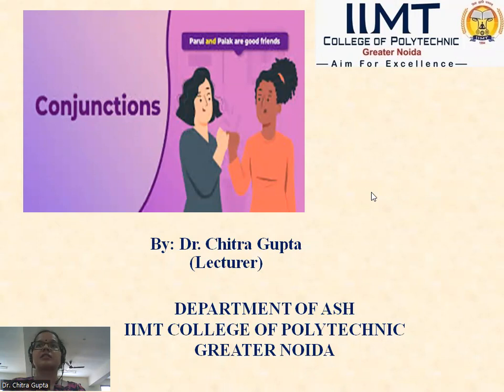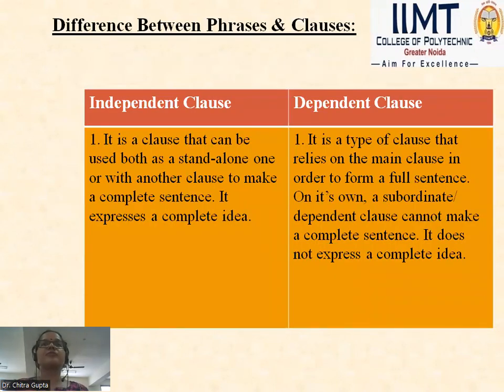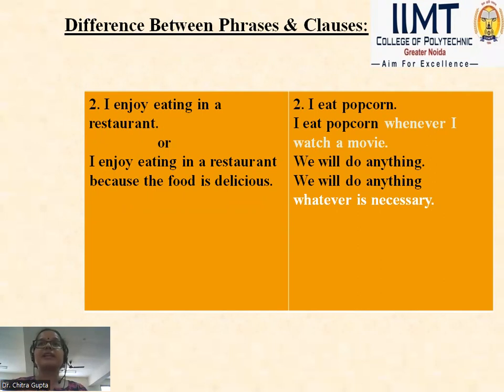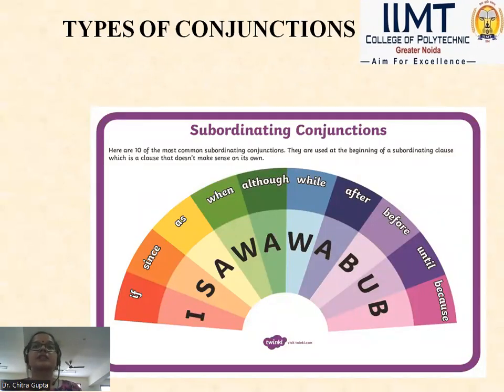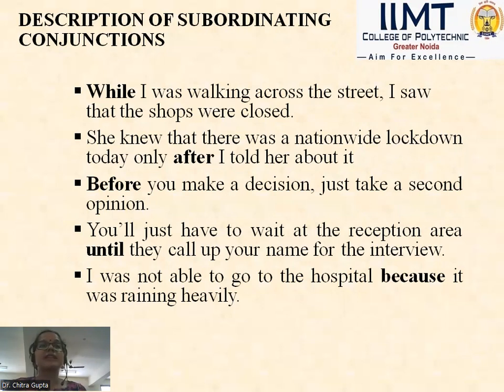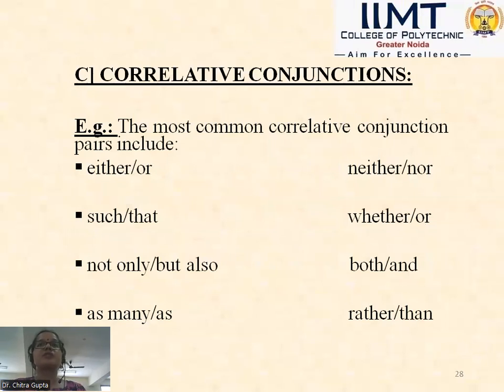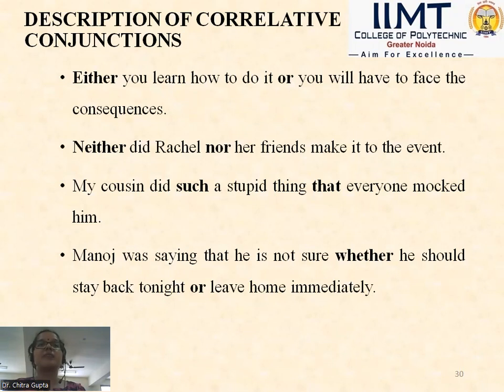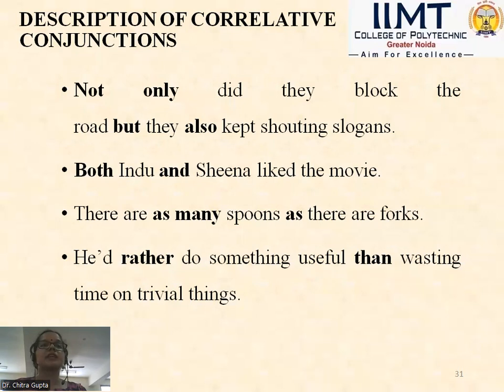Conjunctions | Part II | Applied Science | Diploma Engineering | IIMT College of Polytechnic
Lecture on "Conjunctions" by Dr. Chitra Gupta, Lecturer, Department of ASH, IIMT College of Polytechnic, Greater Noida.